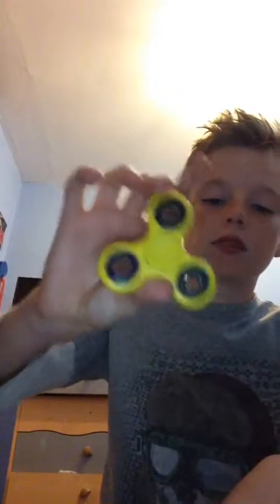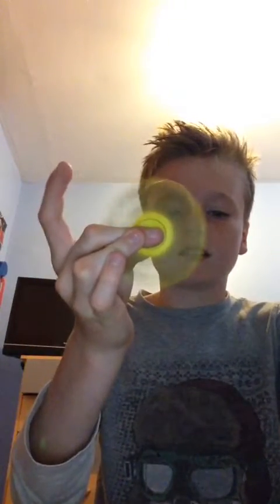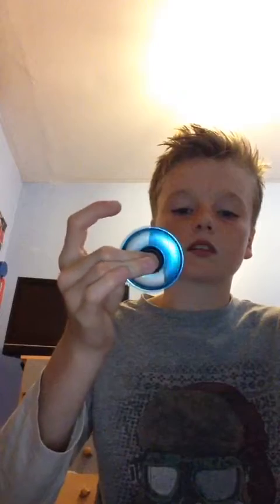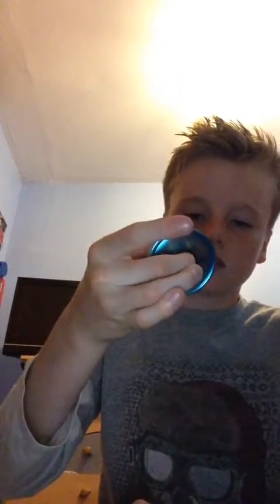Showing my fidget spinners!!!!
Go sub to Lily and dj also tell me in this video if you want a shoutout